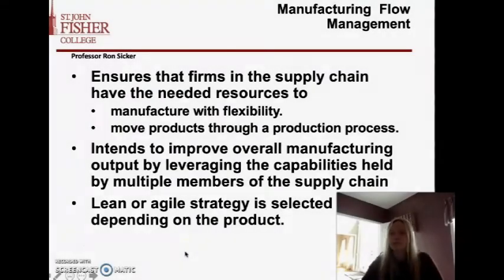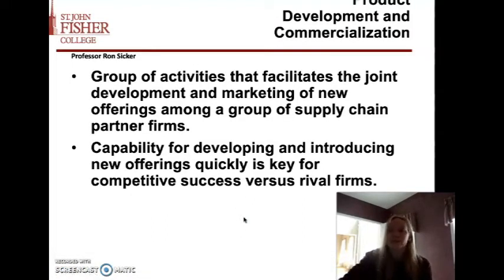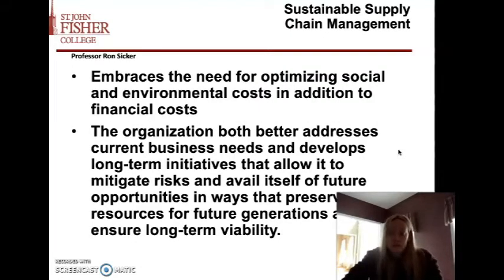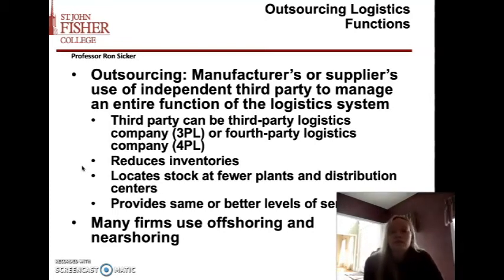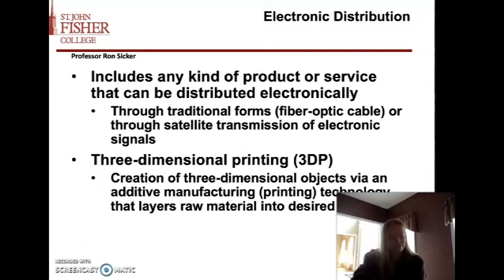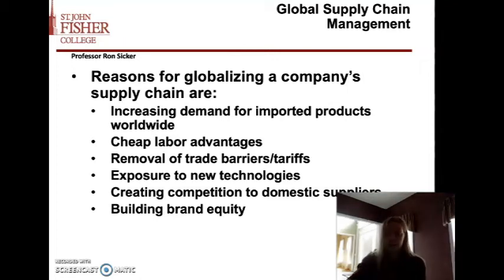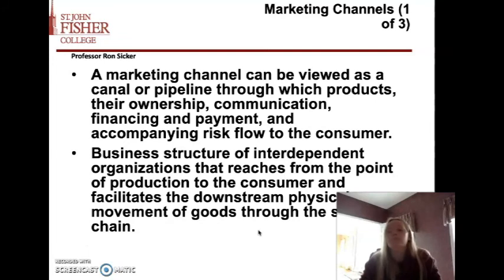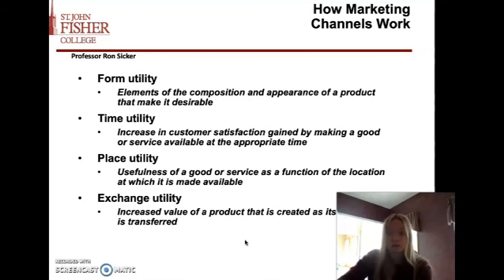MKTG 221 Chapter 13 Supply Chain Part 2